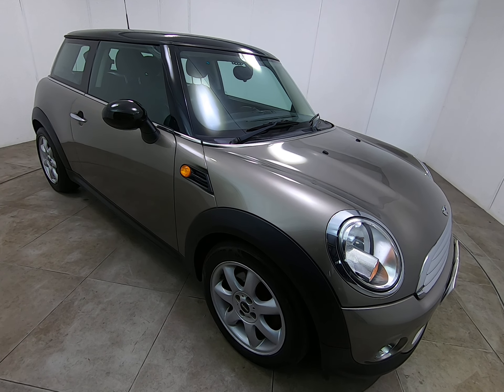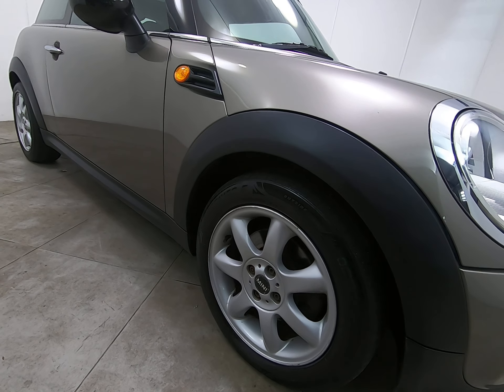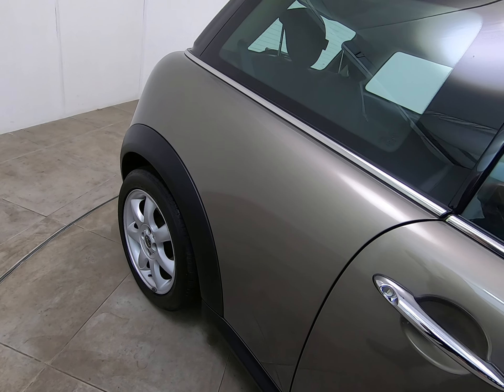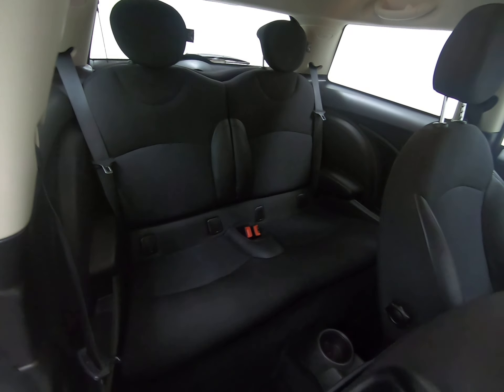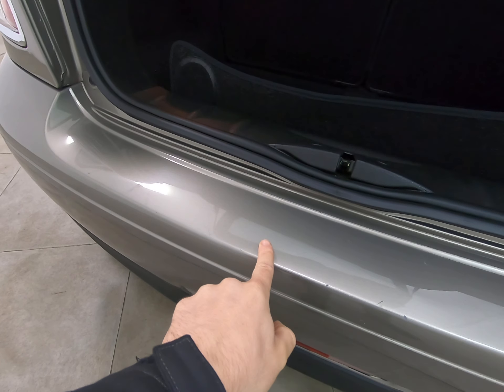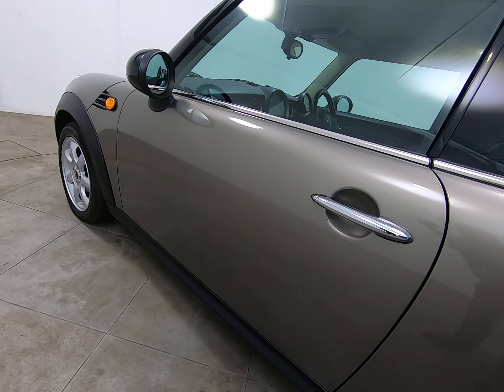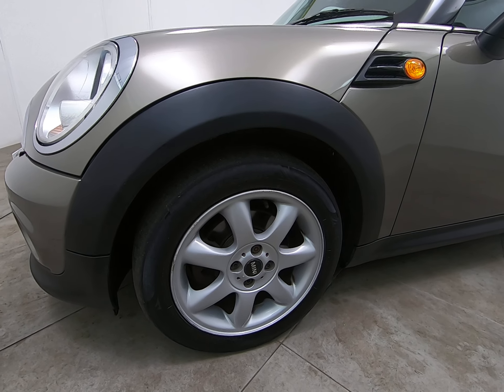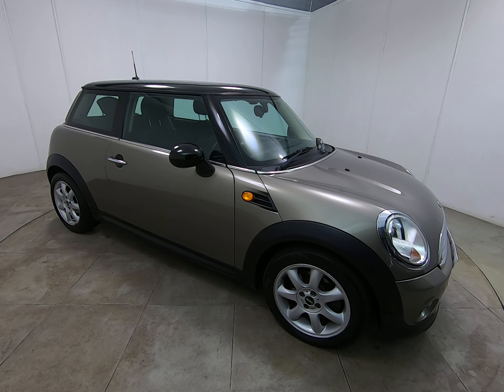** SOLD SOLD 2012 Mini Cooper D walkaround video SOLD SOLD **